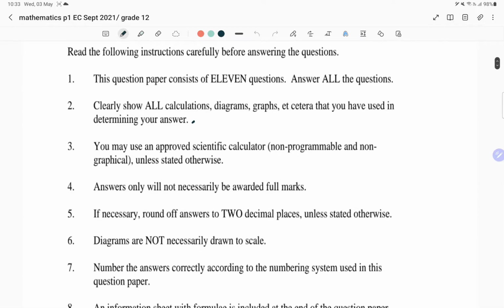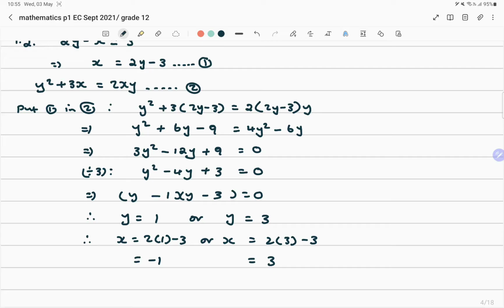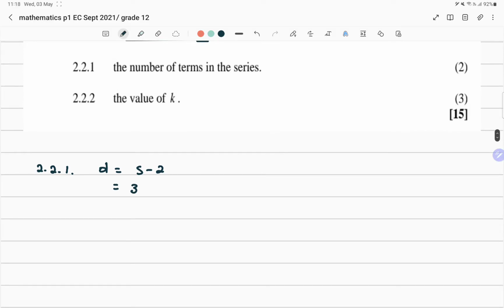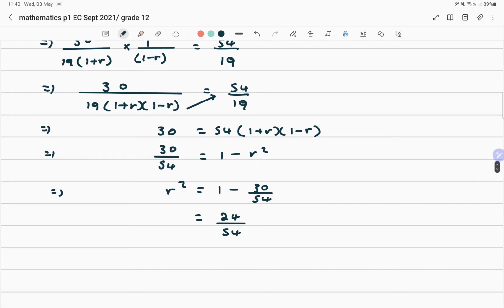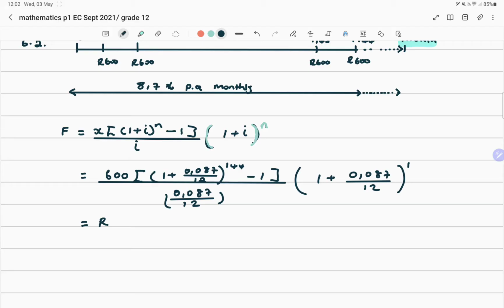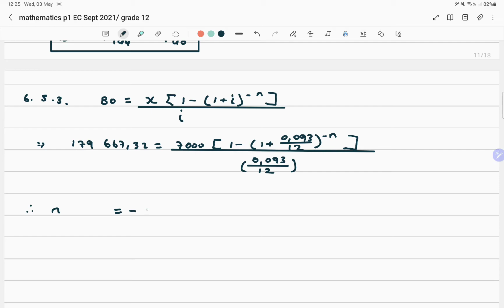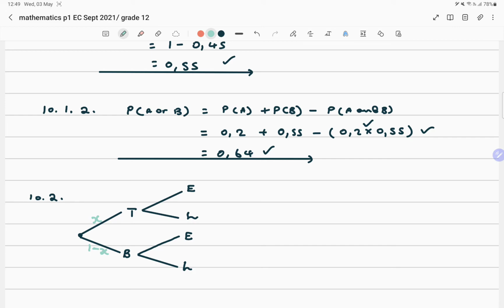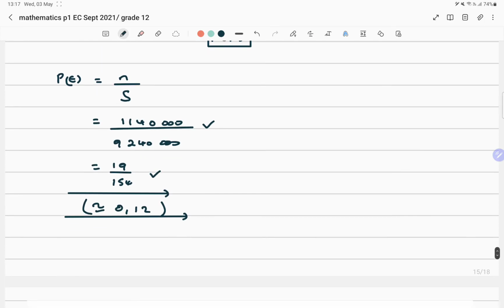Mathematics paper1 grade 12 / Sept 2021 EC (exam revision)@zamokuhlemakhamba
: this is the link for the functions/application of calculus.